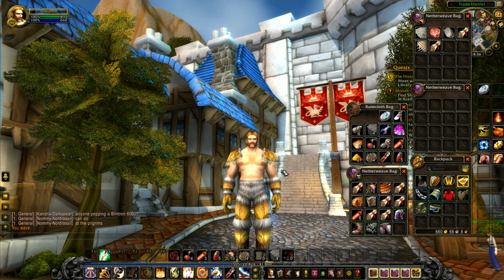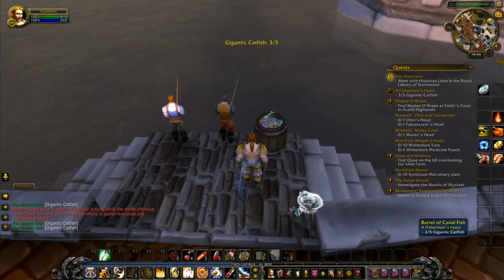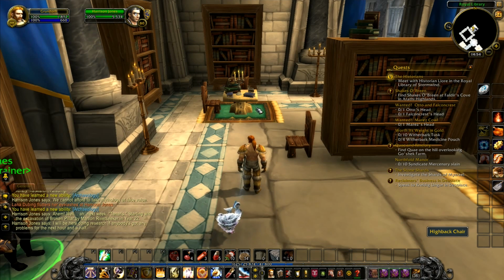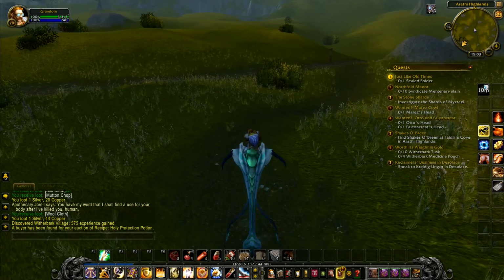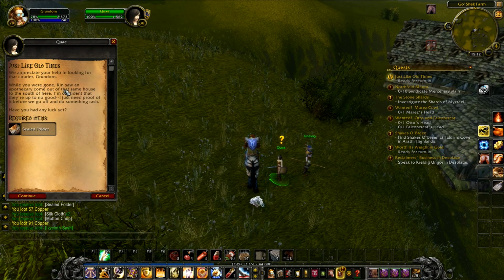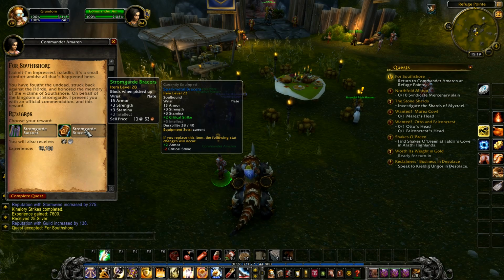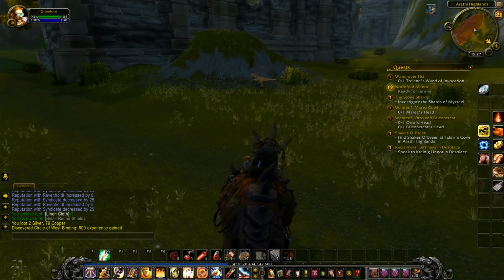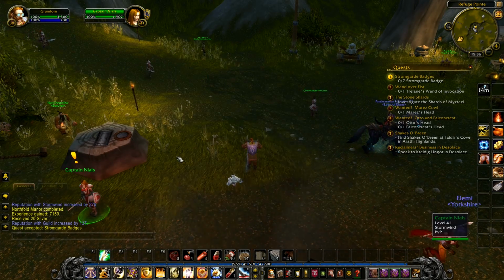Let's Play World Of Warcraft #17: Archaeology And The Farm!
A long running series that follows the adventures of Grundorn the Paladin, a middle aged man who's led a rather quiet life working on his family farm.  After an attack from raiding murlocs that killed all his livestock, he's now determined to make the world a safer place for everyone that lives there!
Starting our questing in Arathi Highlands at last, we've got trolls to battle, horde plans to unravel and raptors to dodge!  We're also picking up the archaeology skill while we're in Stormwind and we're going to do our first ever dig along the edge of Arathi Highlands, near Thoradin's Wall.  Busy day for us!

You Were Meant for this World
You were meant for more. You were meant for epic adventure. Maybe even greatness. To charge your enemies without fear. To live boldly and run with comrades you never knew you had. To experience the impossible. Descend into World of Warcraft and join millions of mighty heroes in an online world of myth, magic and limitless adventure. An infinity of experiences await. Join us.